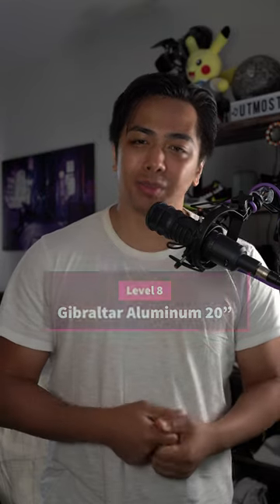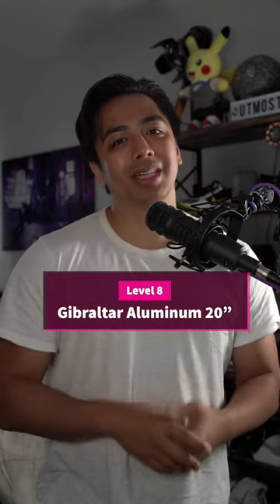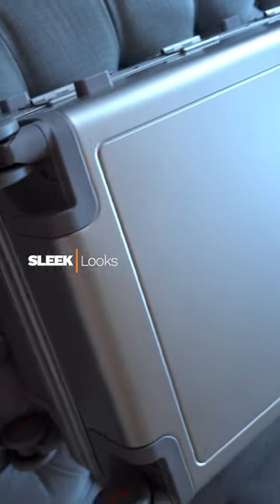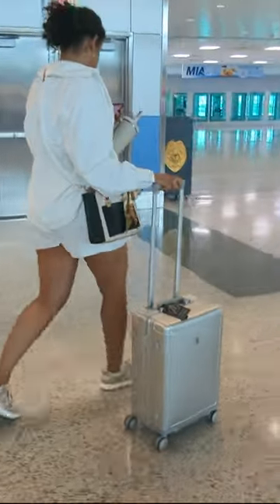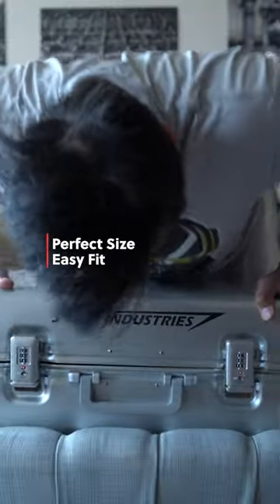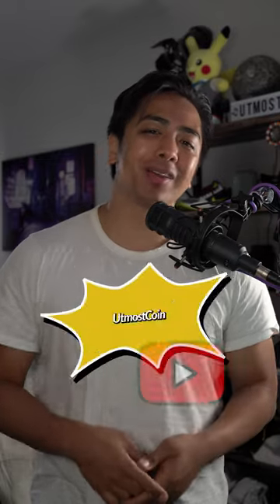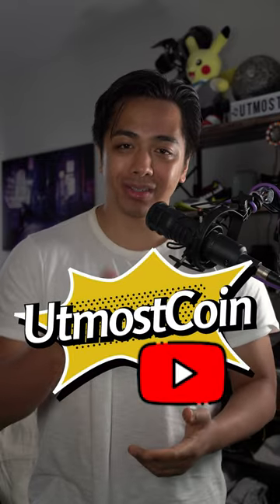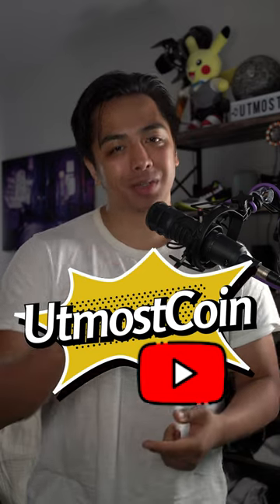Why I love the Level8 Gibraltar Aluminum Suitcase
Got Level8's Aluminum Luggage in hand just in time for some domestic travel! Here are my thoughts!

Appreciate Ya,

V

Purchase Links
Level8 Gibraltar Aluminum Bundle($403 USD)